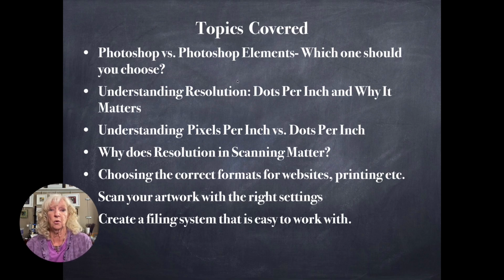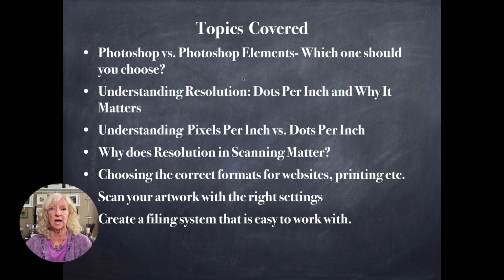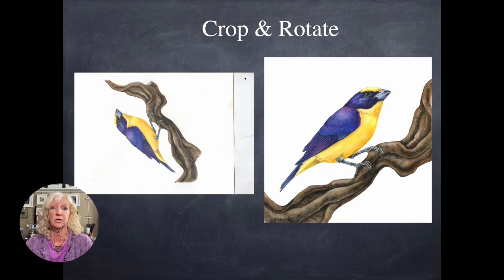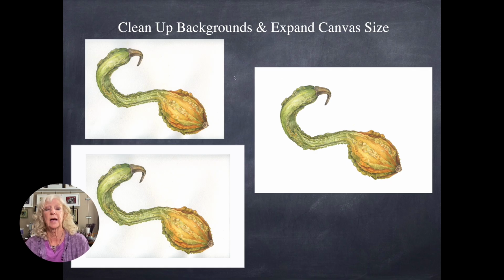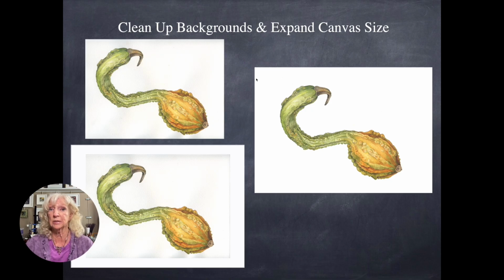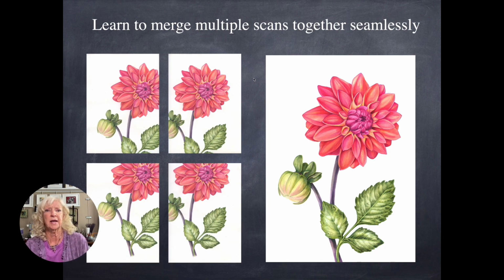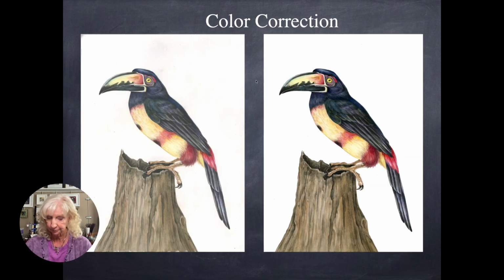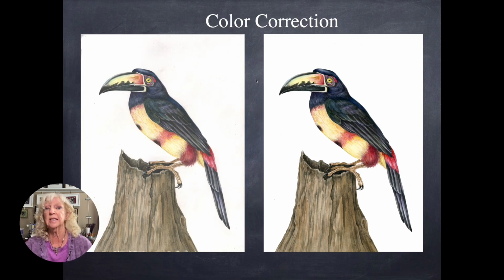Photoshop Elements for Artists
The is an overview of how Photoshop elements can enhance your work as an artist for reproduction and digital sharing. It is for artist who want to create professional scans of their work. I will walk you through the necessary steps to get you scanning your art with confidence and take away the confusion of technical jargon. For more information on the class visit my